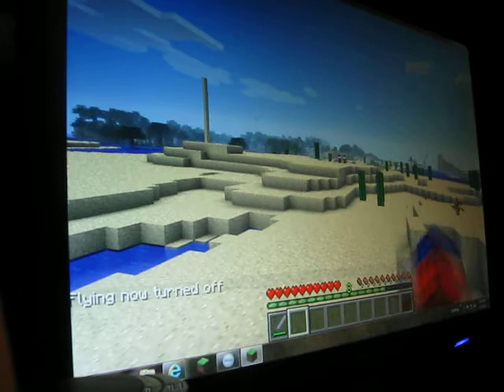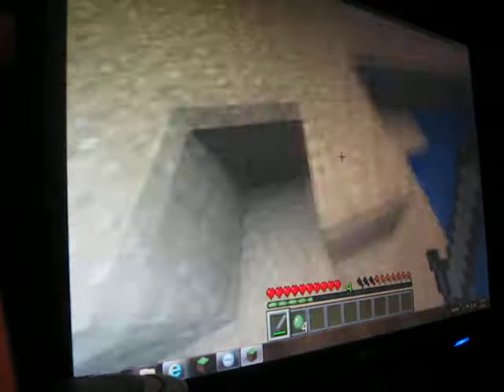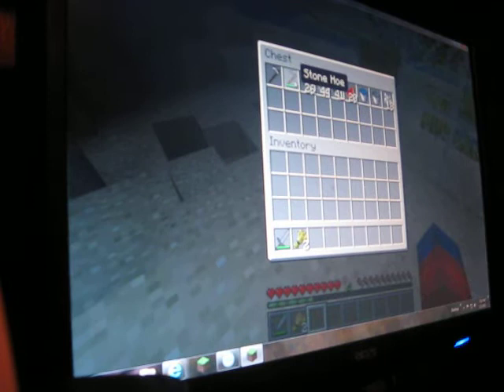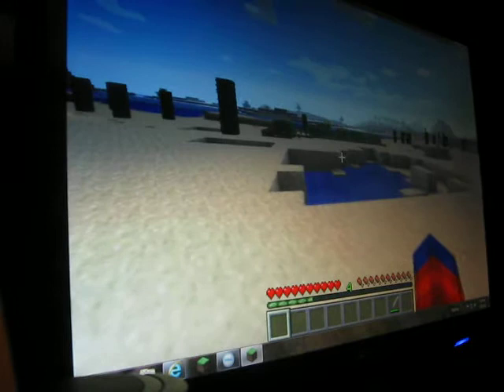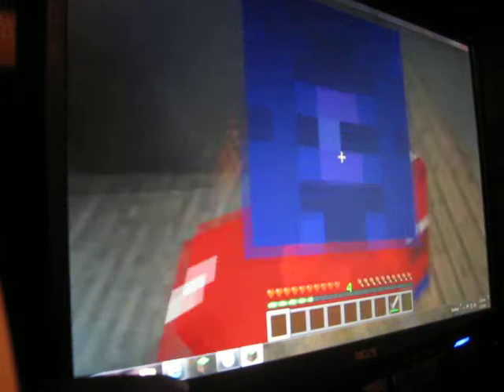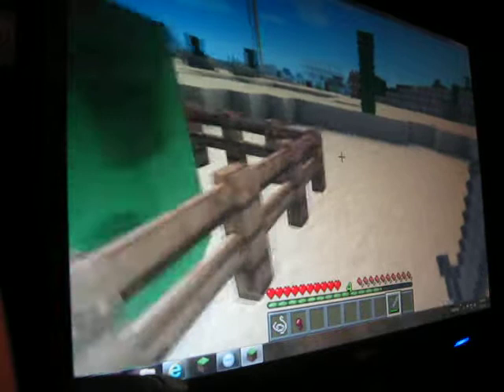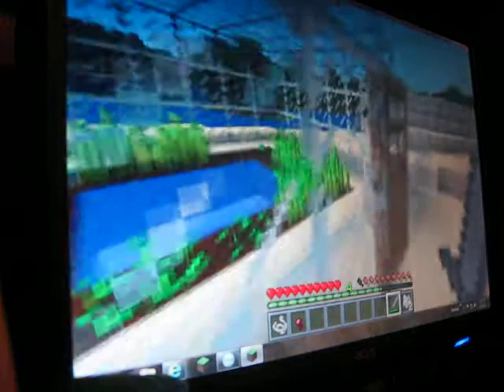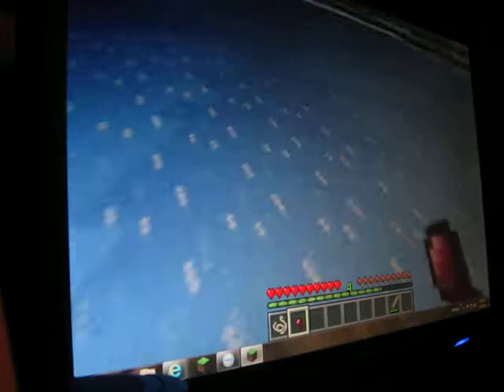kyle's survival episde 2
i make a new survival episode